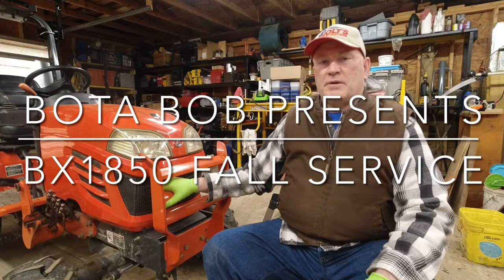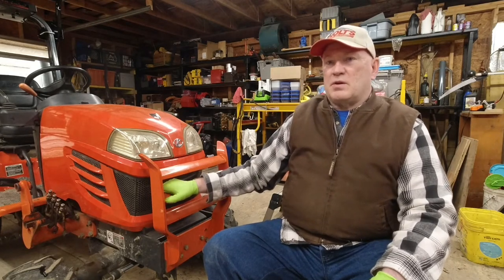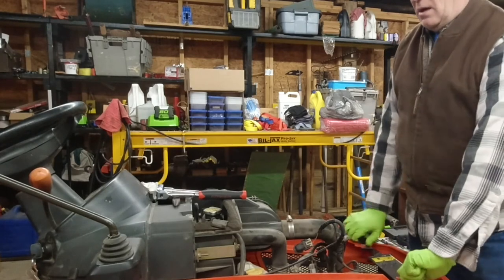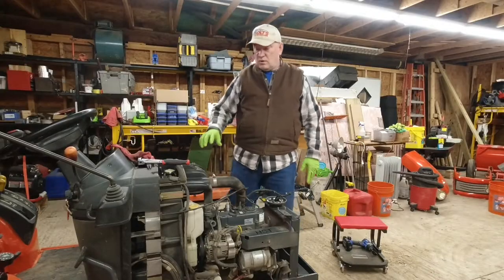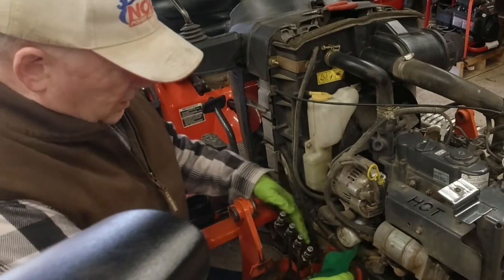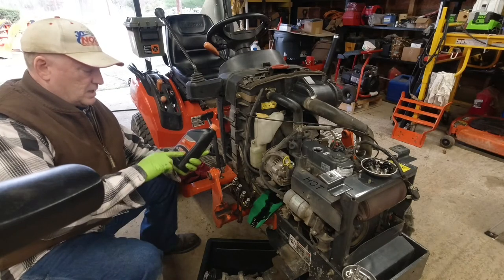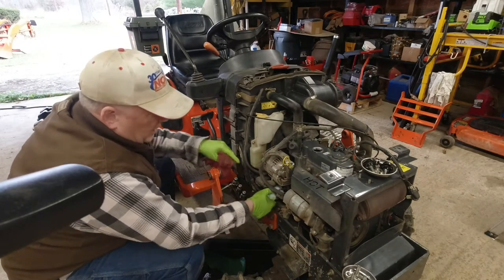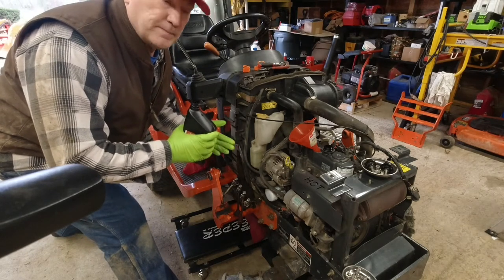#61 BX1850 Fall Service